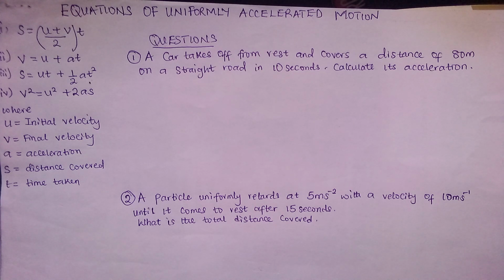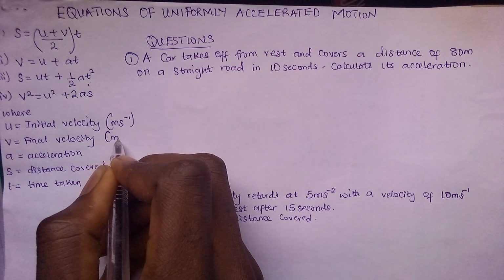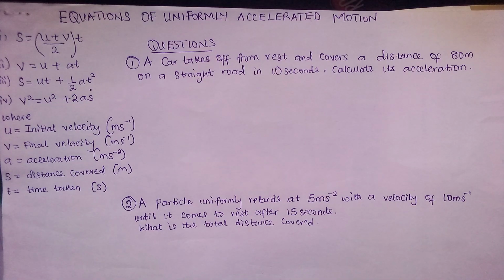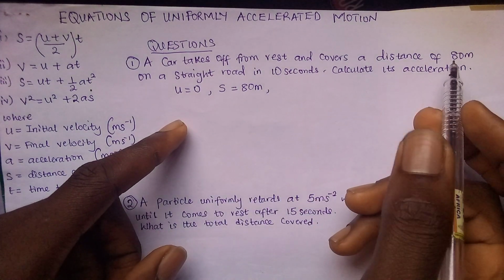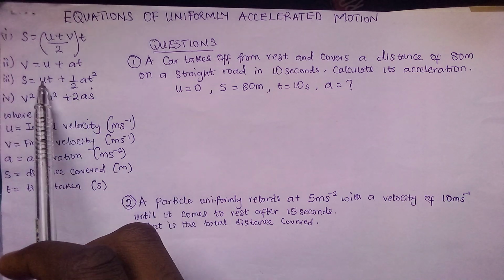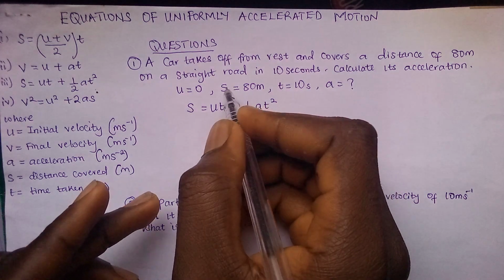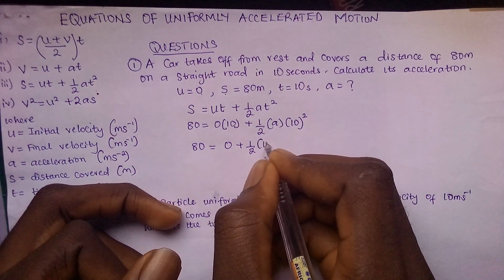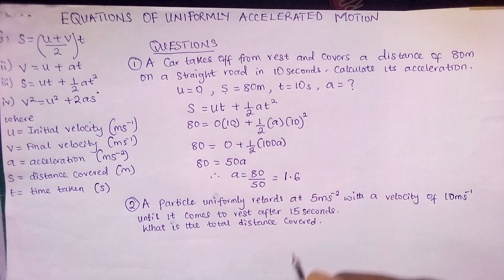Equations of Motion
How to use the equations of motion to solve questions related to uniformly accelerated motion